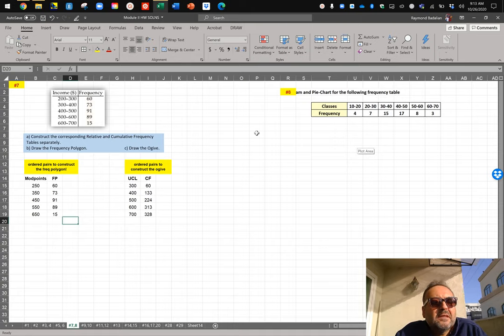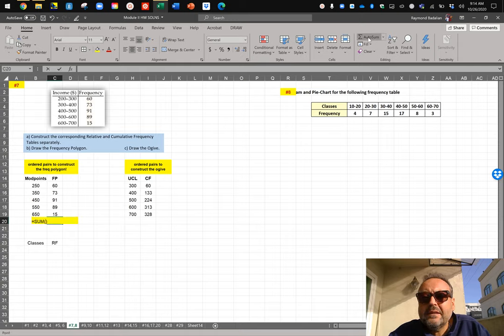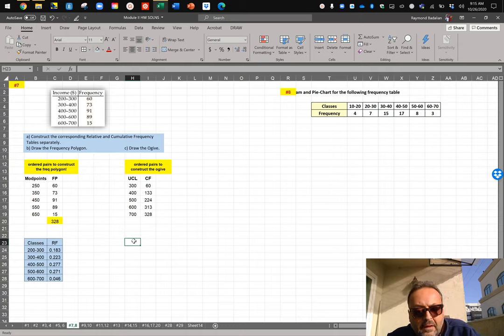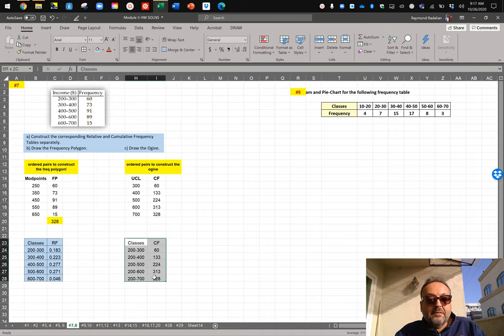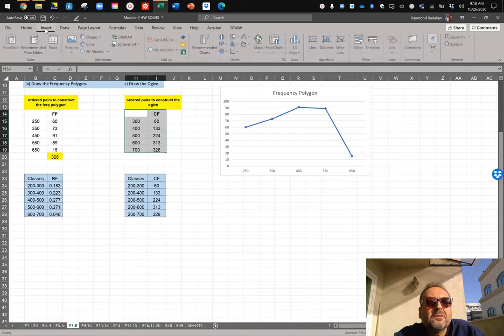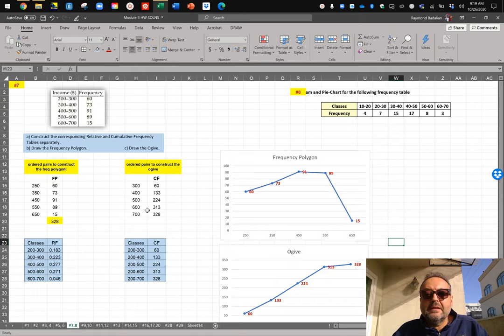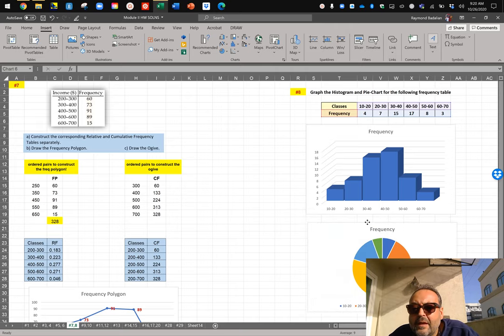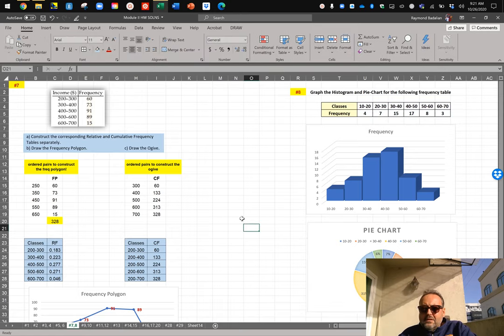Module II HW SOLNS #7 & 8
Solution video to problem #7 and 8 in Module II